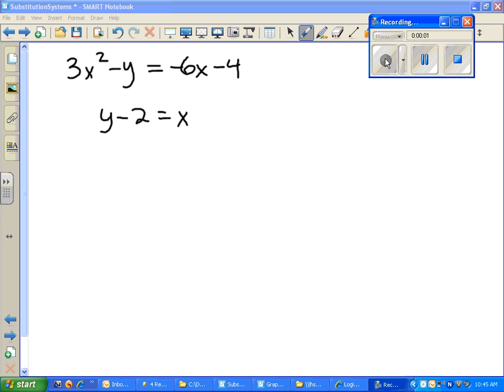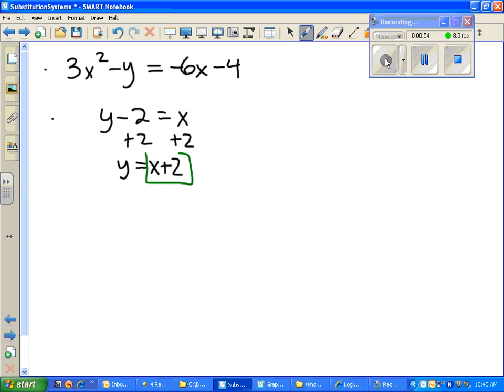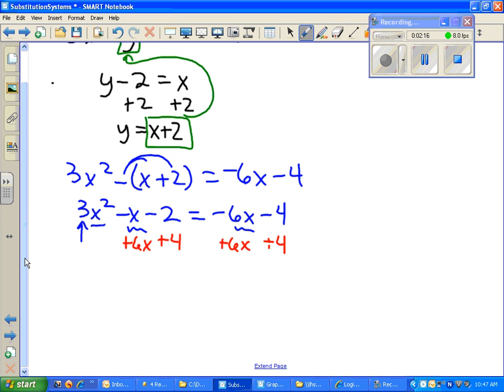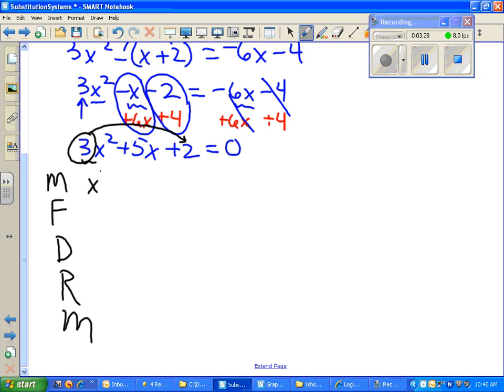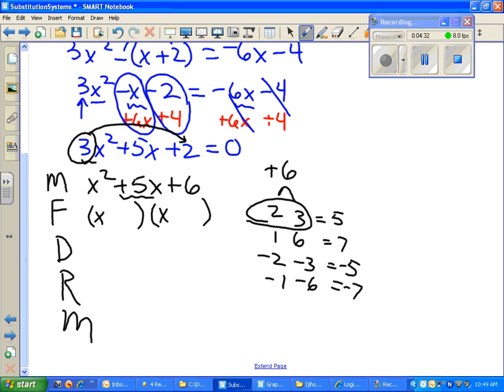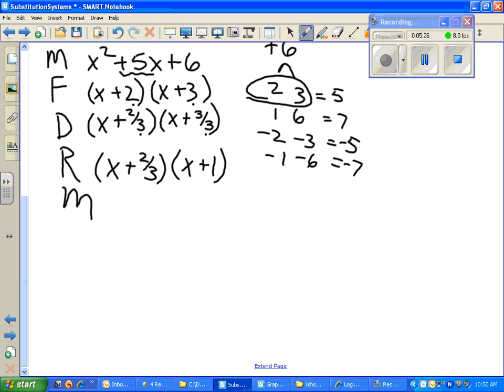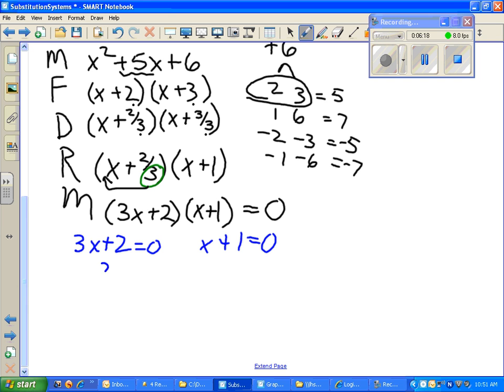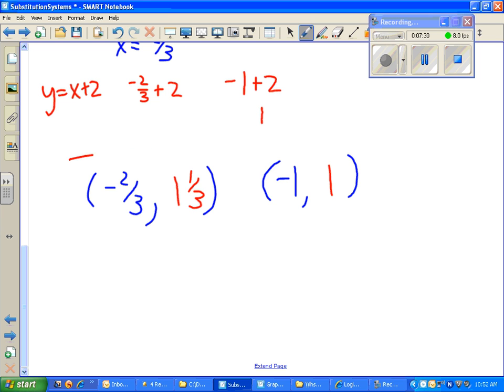SubstSysWFactoring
Solving a system with a quadratic equation and a linear equation.  Process involves factoring with a lead coefficient larger than 1.